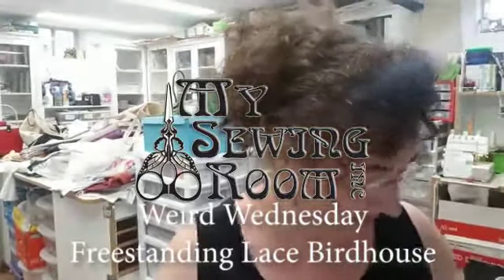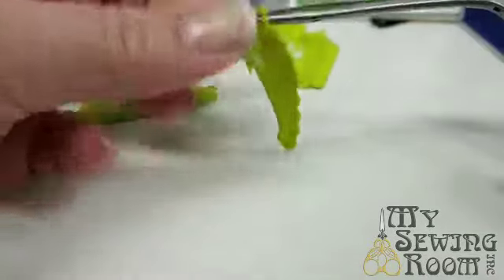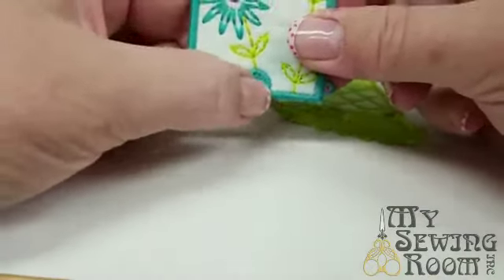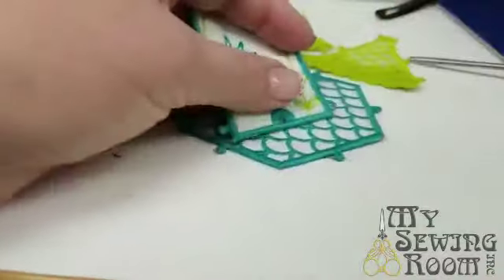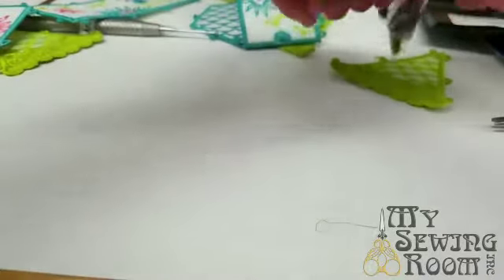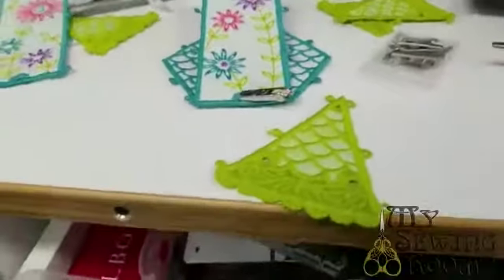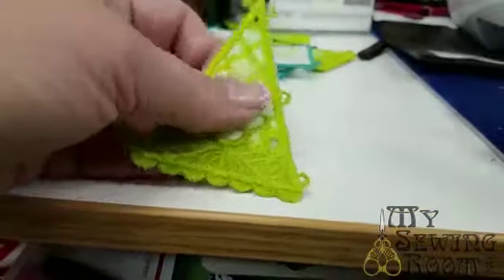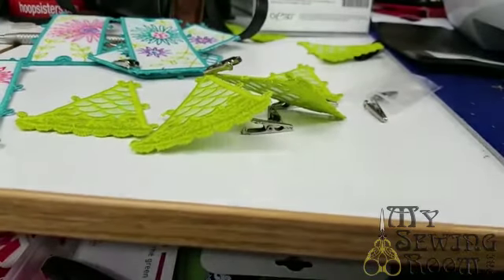Weird Wednesday: Freestanding Lace Birdhouse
Anne gives a quick demo on how to put together a freestanding lace birdhouse, as well as some tips on working with lace ornaments